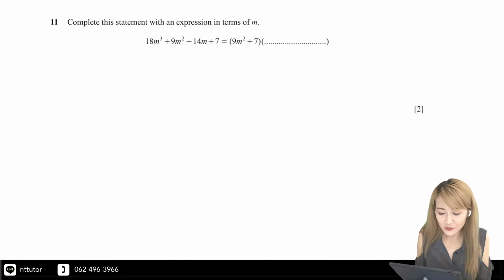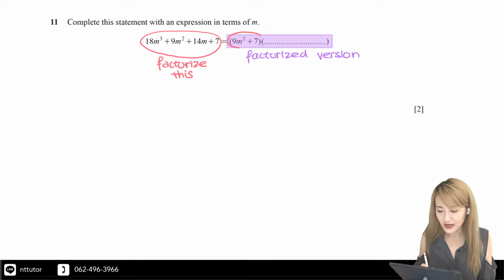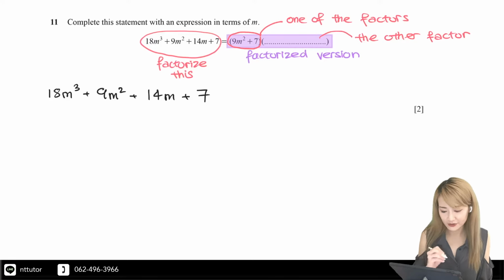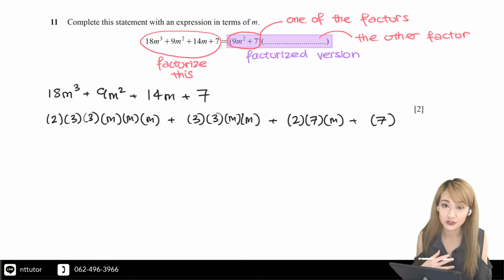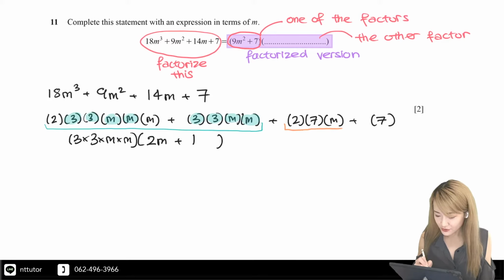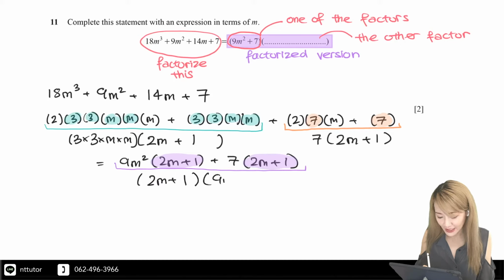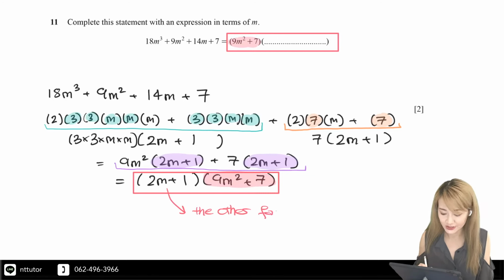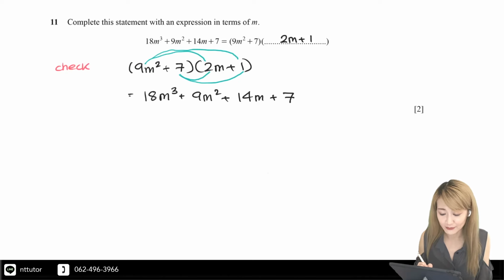0580/23/M/J/19 [Question 11] CIE ICGSE Mathematics Paper 2 May/June 2019 Solution Markscheme